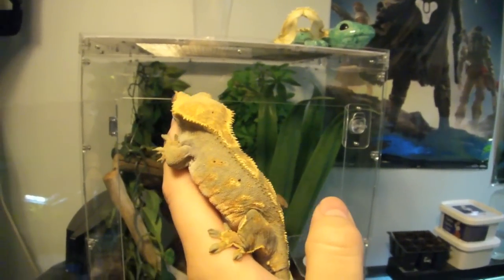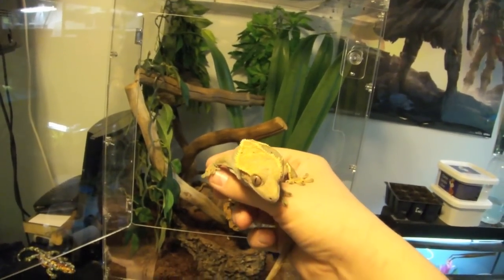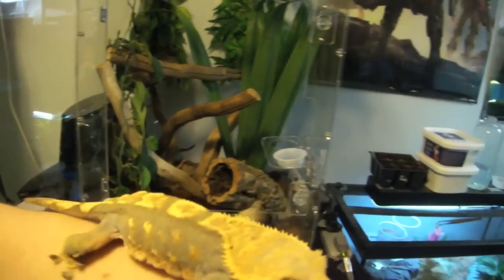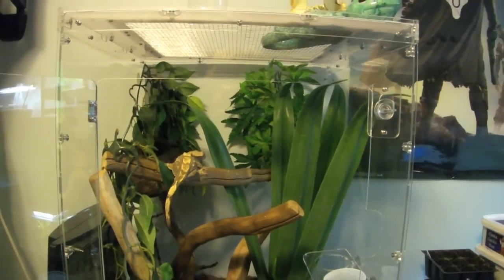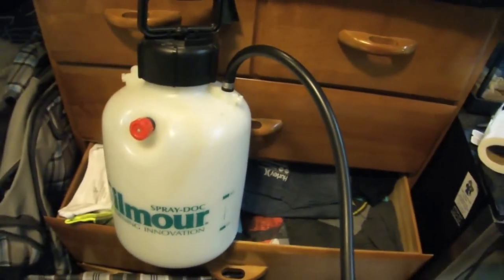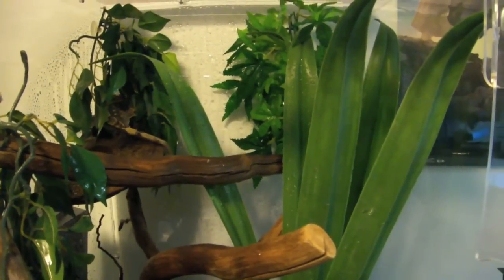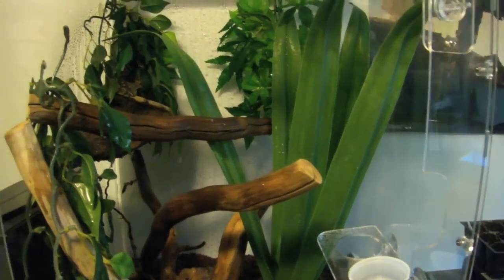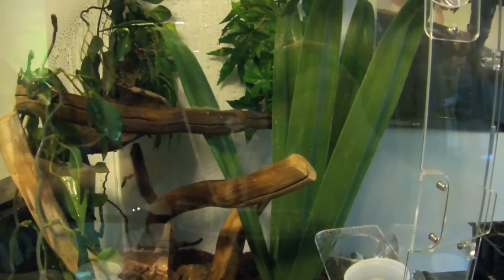CRESTED GECKO CARE (HOW TO)!!